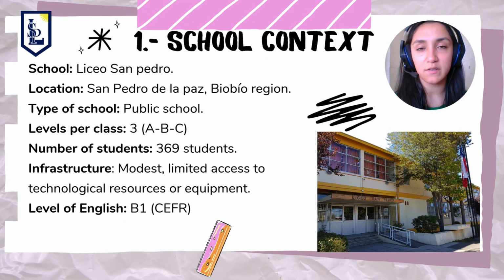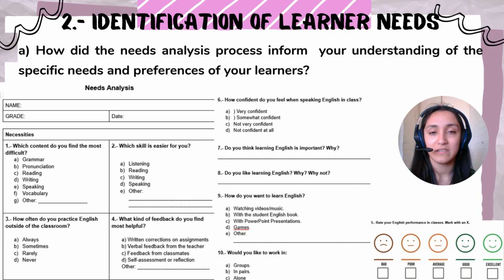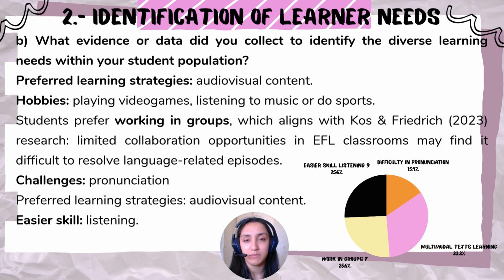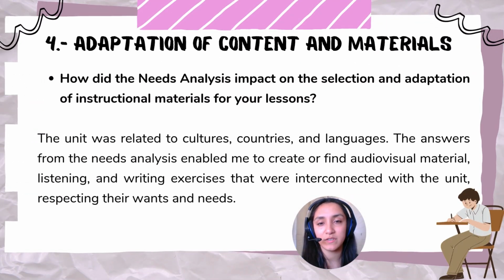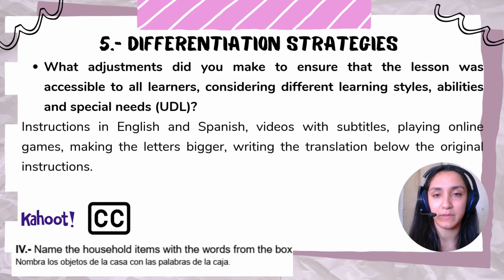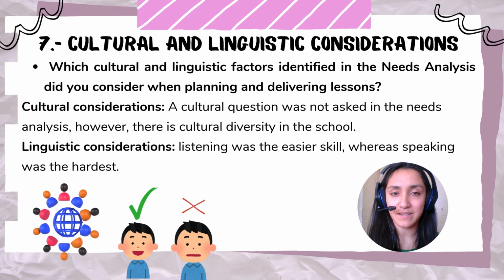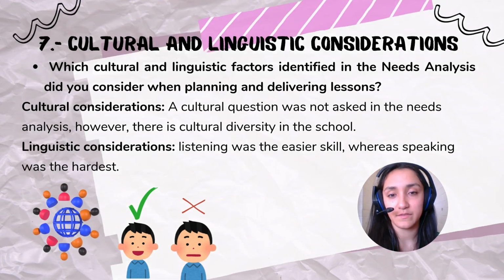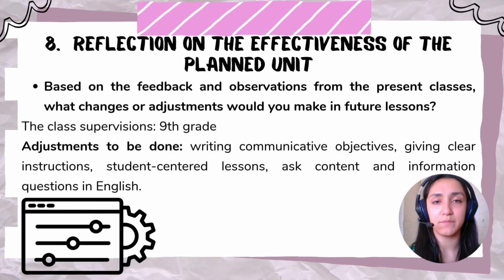Hito evaluativo 3 Reflection on English Teaching Professional Practice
Reflective video about personal experiences on professional practice.